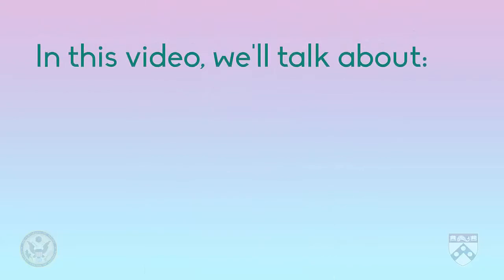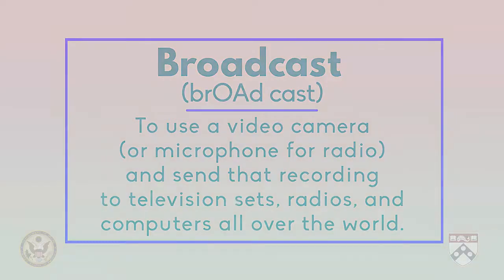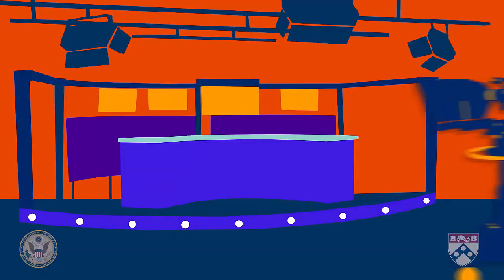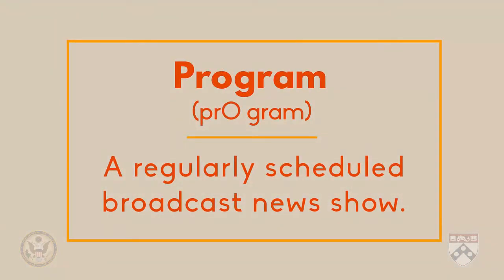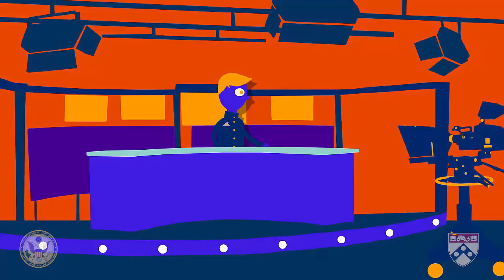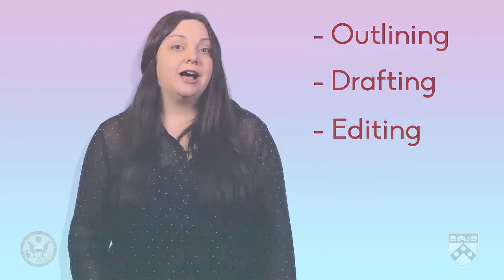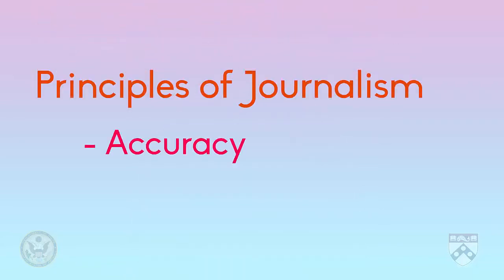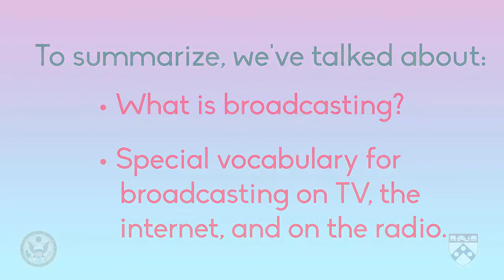Module 8 The Language of Broadcast Journalism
In this video, we’ll describe broadcast journalism and introduce some vocabulary we need to talk about broadcast journalism.